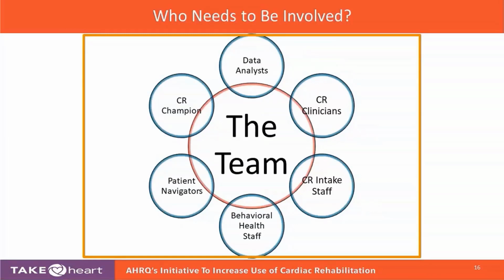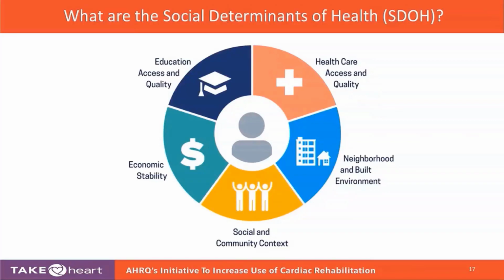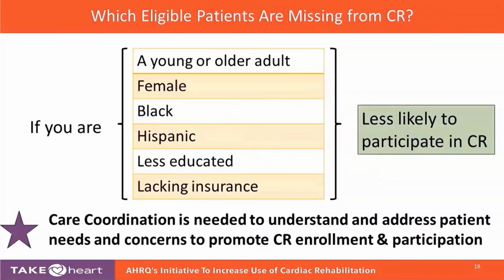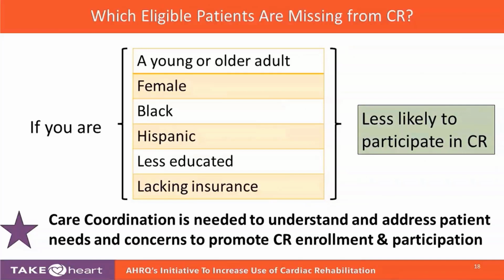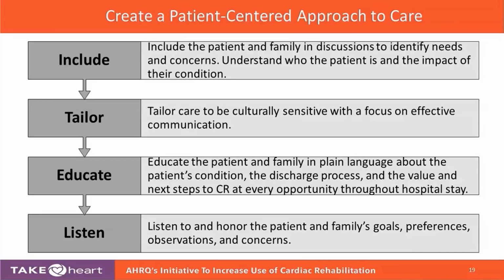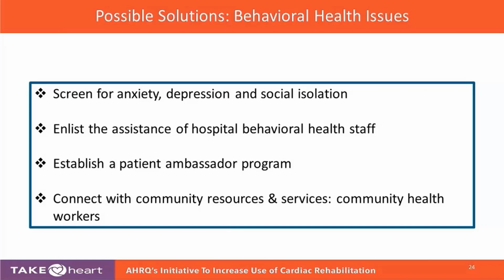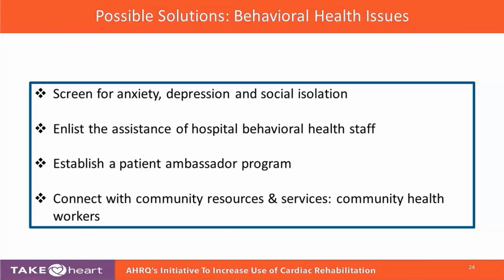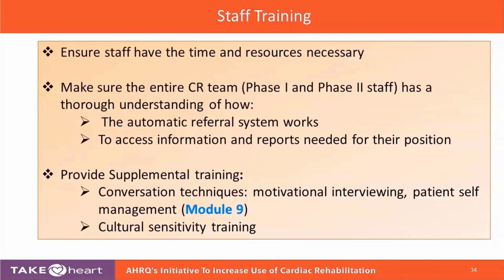Module 8: Implementing Effective Care Coordination